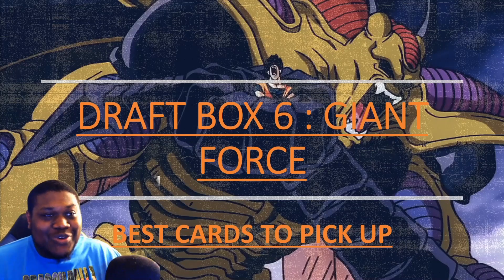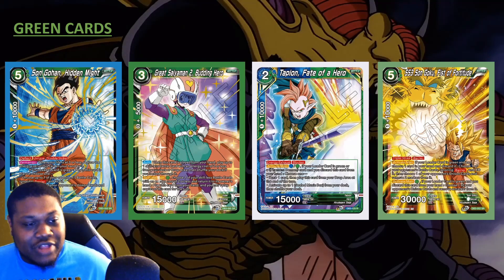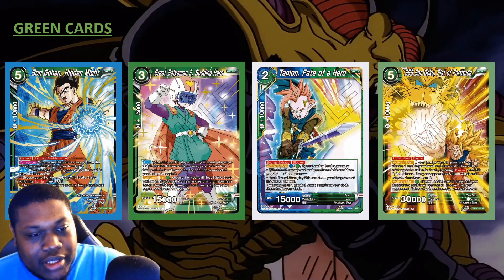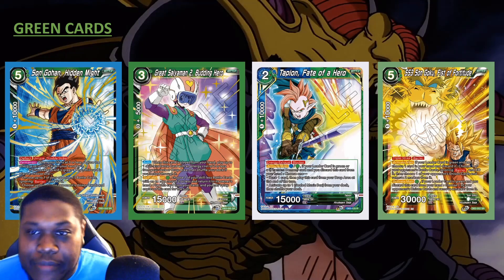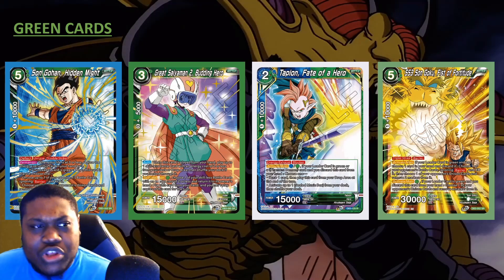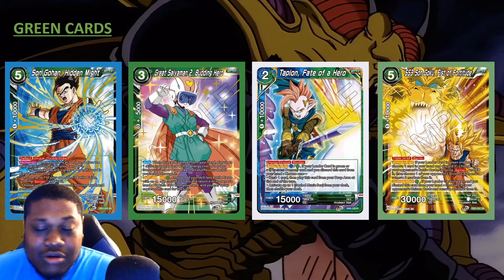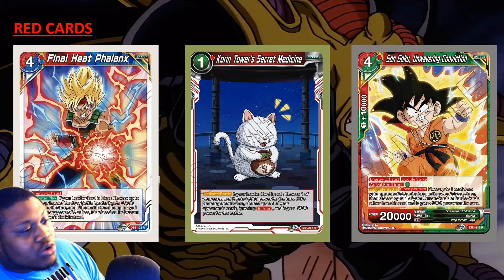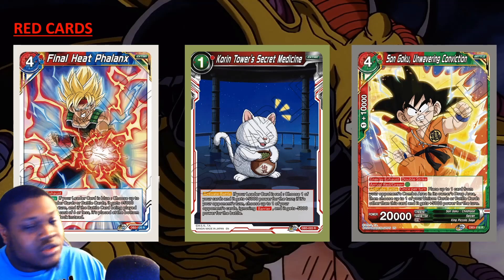*BEST CARDS TO PICK UP* FROM DRAFT BOX 6 - DRAGON BALL SUPER CARD GAME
WHATS GOOD YALL!?! I know its been a while, but I'm back to give you my opinions on the new draft box cards, and the ones you should try to get your hands on!